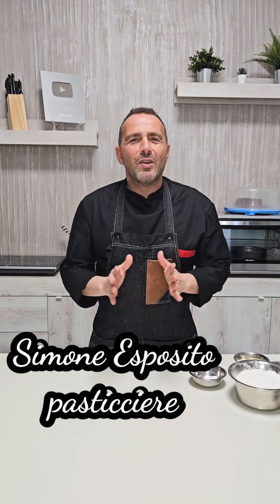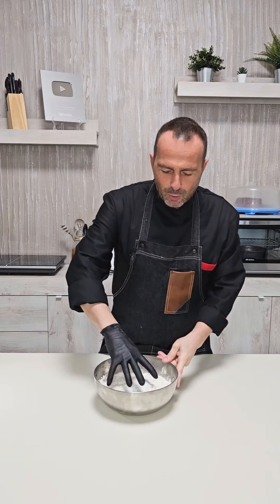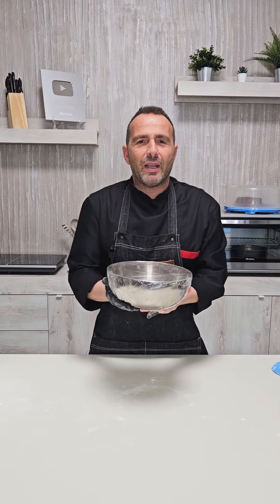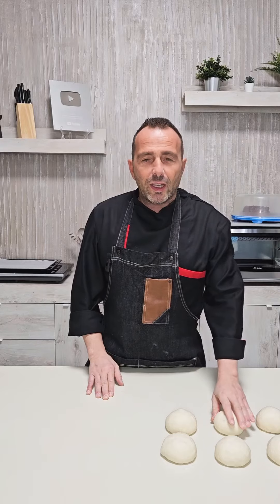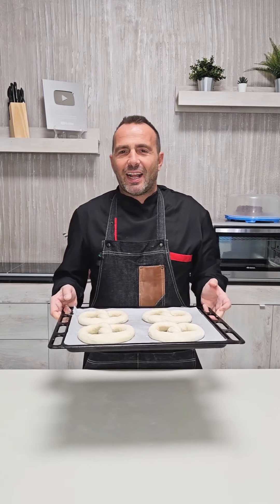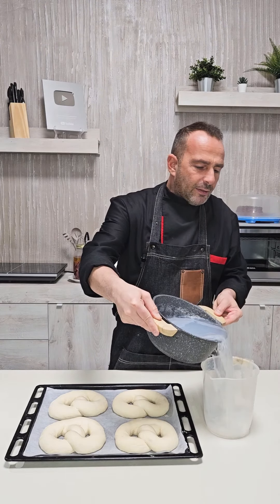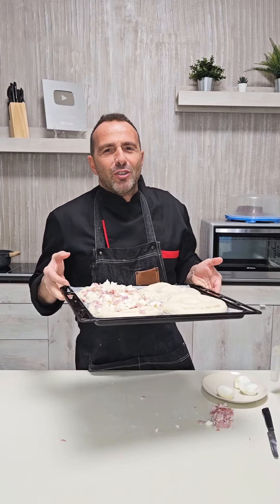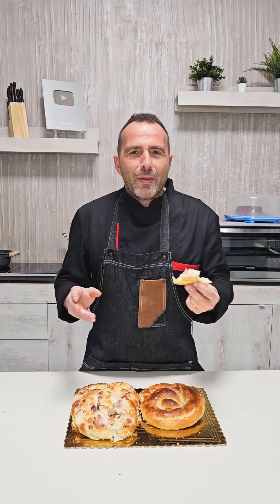PRETZEL GIGANTI MORBIDISSIMI.Ricetta spettacolare semplificata per farli in casa totalmemte a mano.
Ricetta per 6 persone 👇👇👇👇👇
500g farina 0 per pizza
15g zucchero
10g sale
50g burro o margarina
250ml acqua
12g lievito di birra fresco secco 4g
Pre cottura 1litro d'acqua a ebollizione con 15g bicarbonato di sodio
Cottura forno statico 220g 10-12 minuti